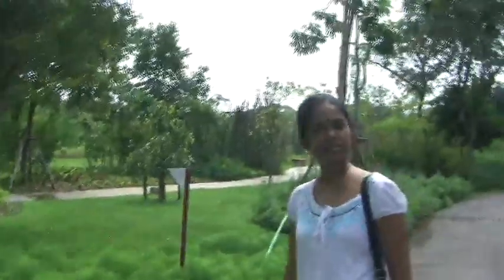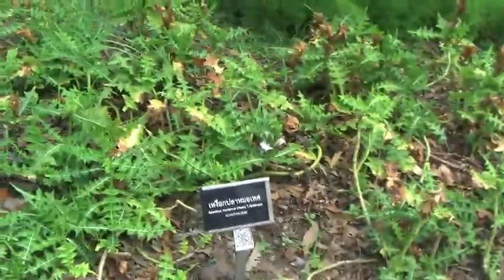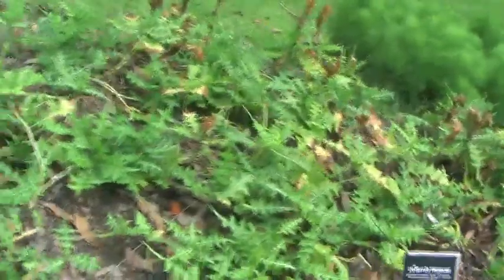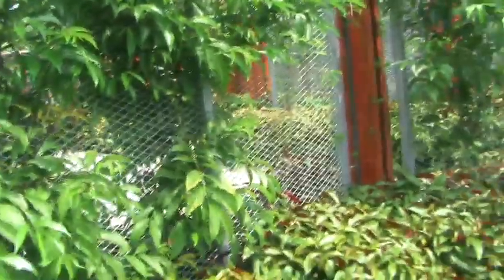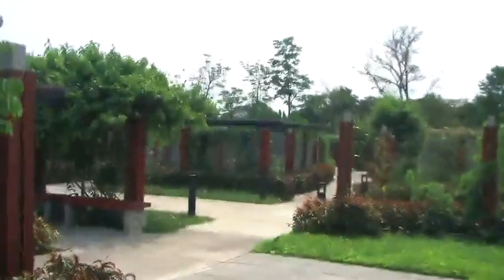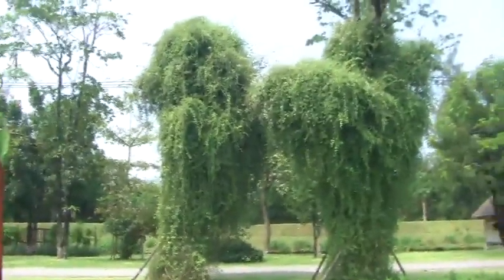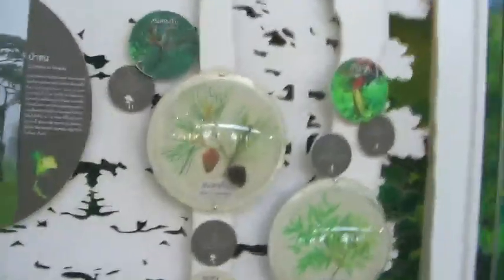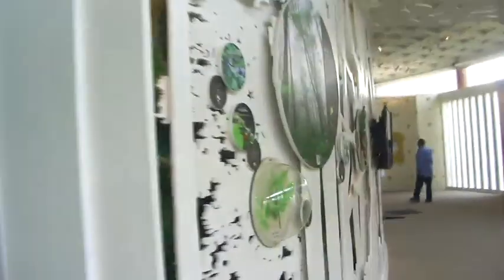Plants & Medicines at Sireeruckhachati Nature Park, Thailand - Prof. D.Macer & M.Chinswamy, AUSN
Plants & Medicines at Sireeruckhachati Nature Learning Park, Thailand - Prof. Darryl Macer and Mayashree Chinswamy, AUSN Explore scholarships for postgraduate study at American University of Sovereign Nations through Eubios Ethics Institute Decolonizing Education for All.